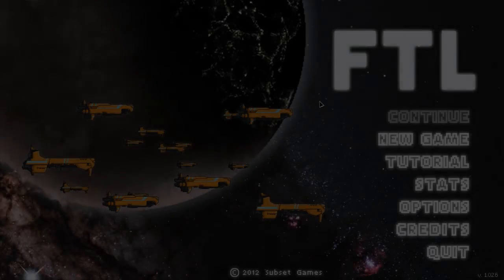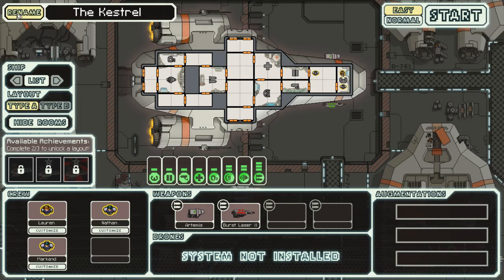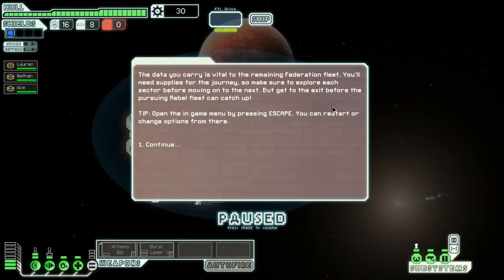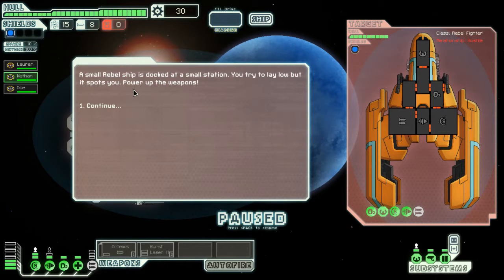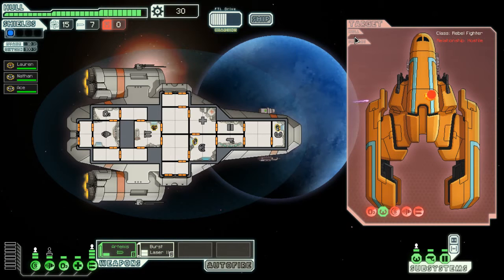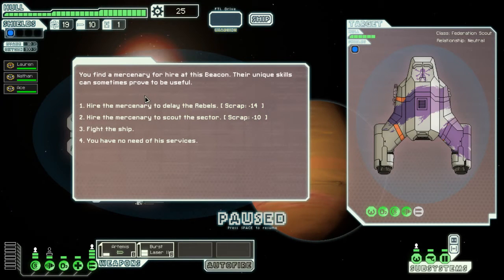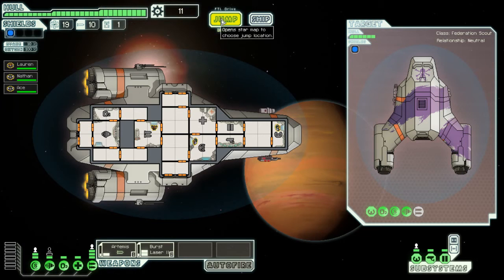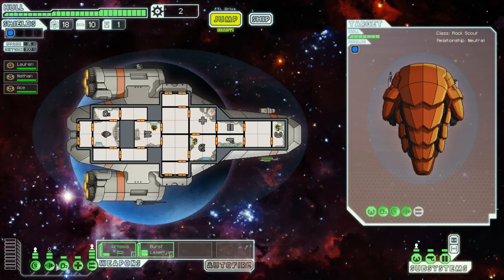FTL Episode 2 - Im bad at naming things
We make our own ship! To Space and bey.